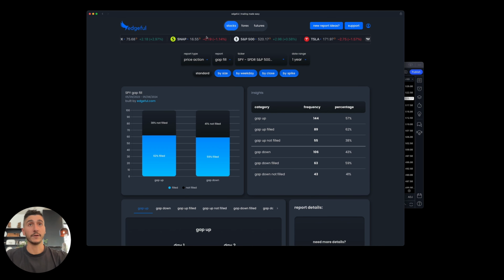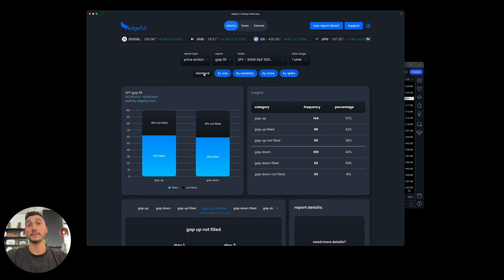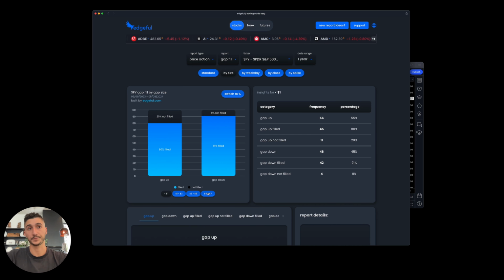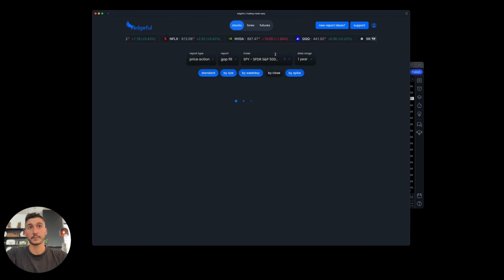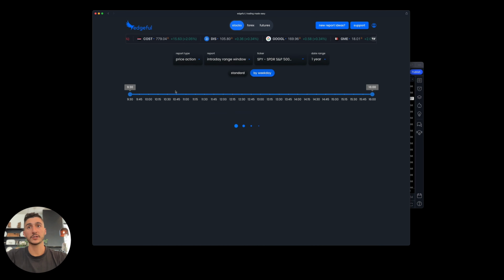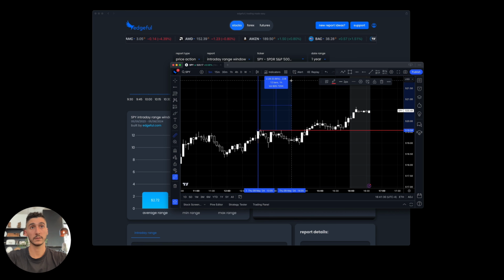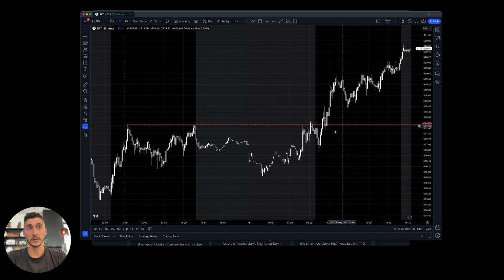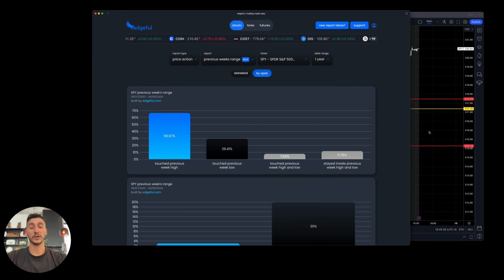OPTIONS TRADERS: Part 1: Here's How To Use edgeful's Price Action Reports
this video will walk you through how to use edgeful's price action reports as an options trader.